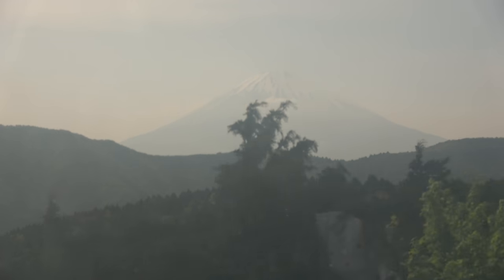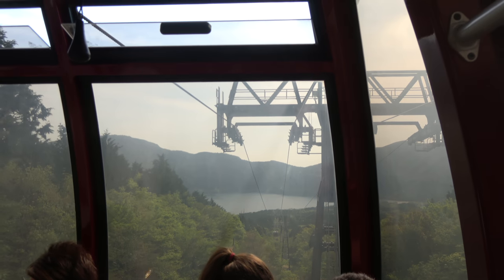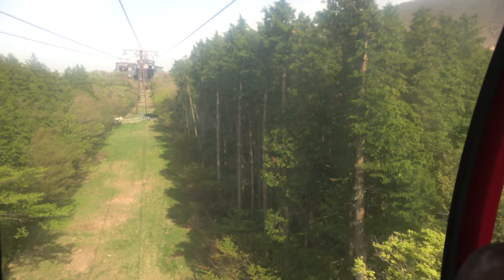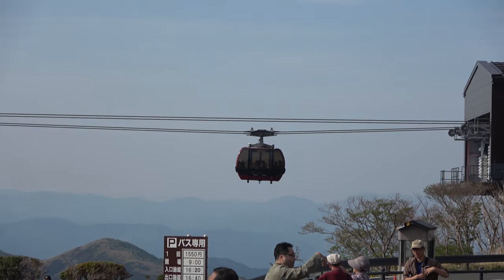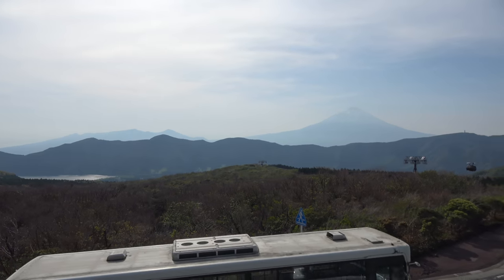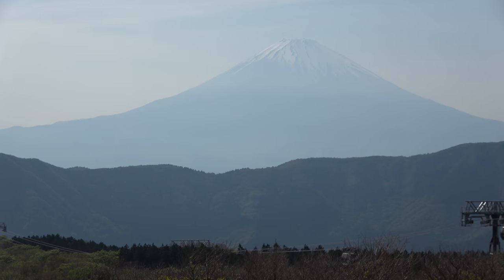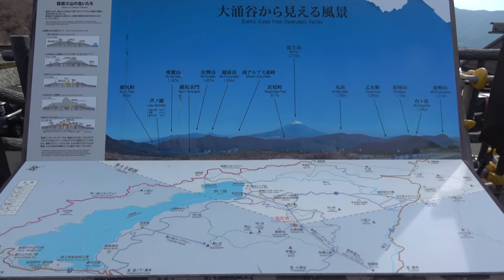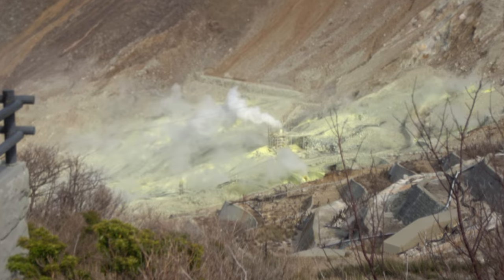Hakone Ropeway Cable Car, Japan - Mt Fuji Views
The volcanic mountainous region south of Tokyo hosts Mt Fuji and Mt Hakone. Taking the Hakone Ropeway Cable Car from the shores of Lake Ashi to Owakudani Valley. Mt Fuji views on the way and Volcanic sulphuric fumes at the top. Famous black eggs are sold at the top, hence the crowds possibly...